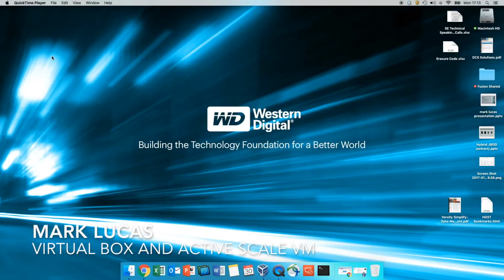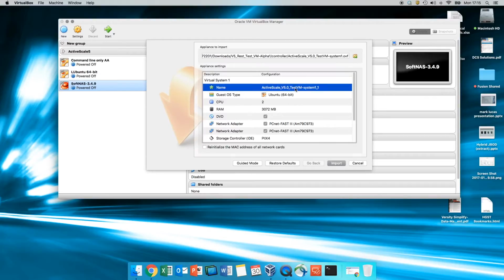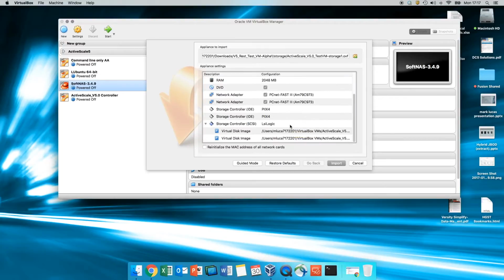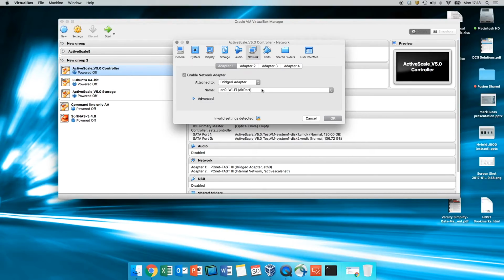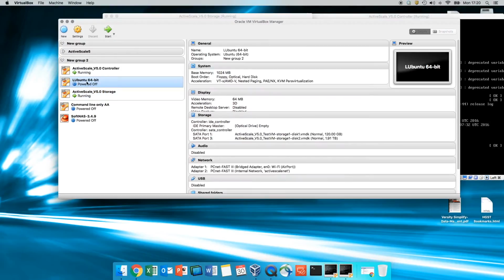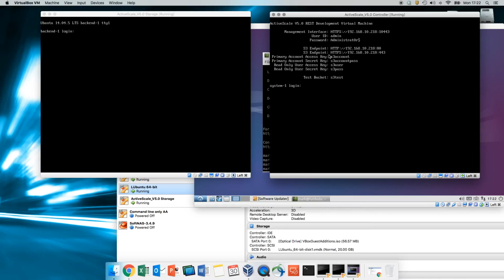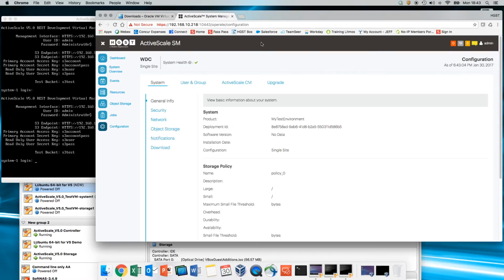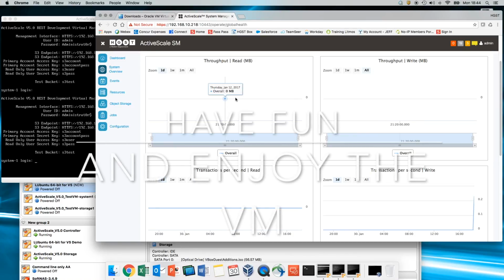WDC active scale VM in less than 12 minutes to setup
This is a simple video showing how to setup Active Scale in a VM environment